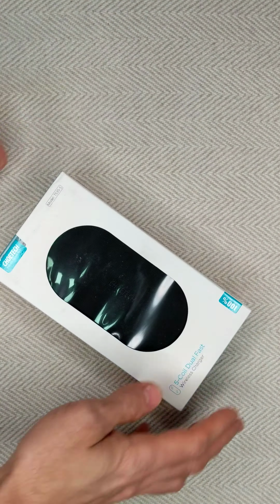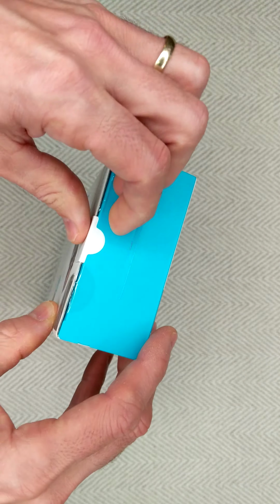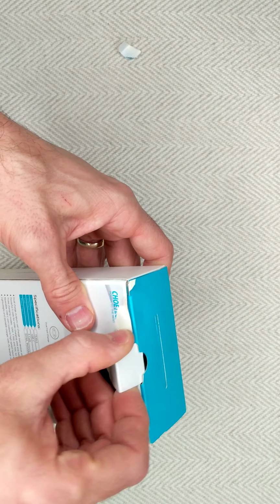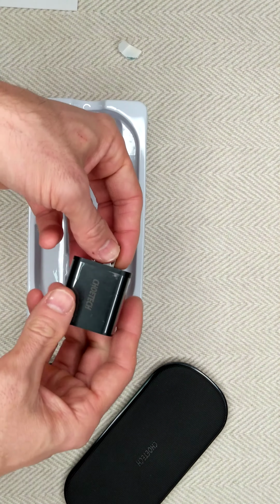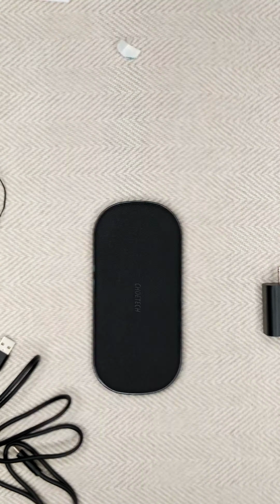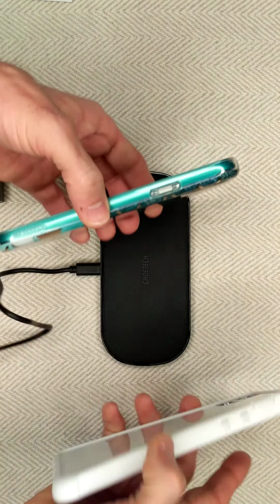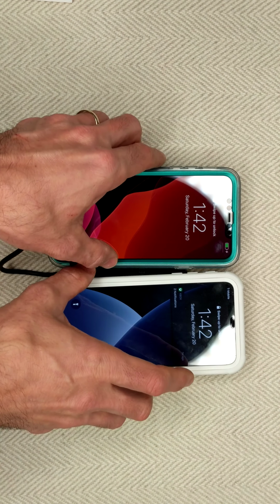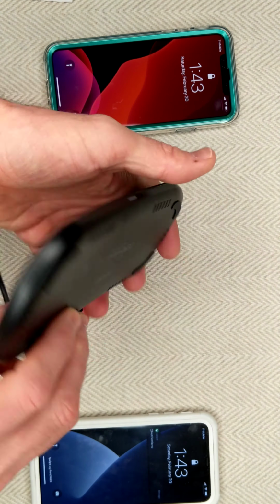DUAL WIRELESS CHARGER UNBOXING AND REVIEW | CHEOTECH WIRELESS CHARGER